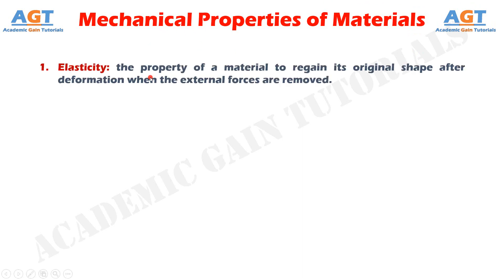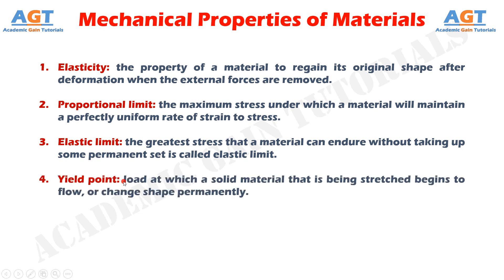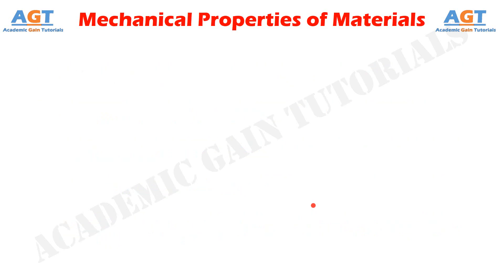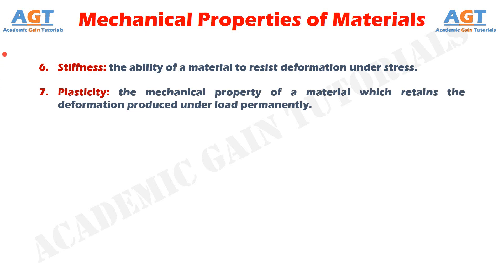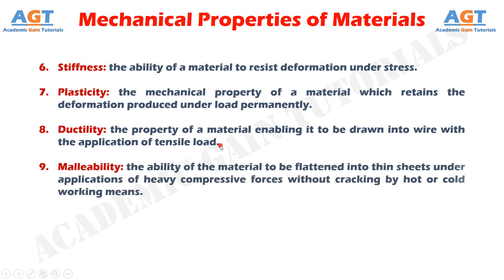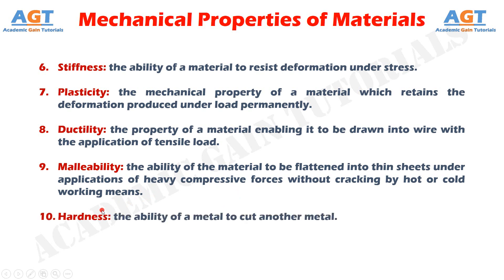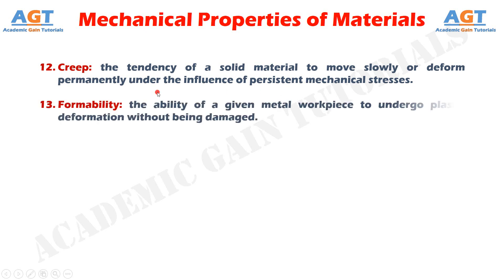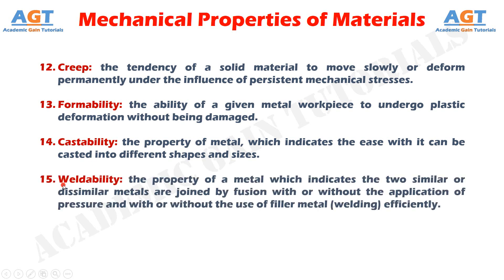Mechanical Properties of Materials.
In this class, we will learn in detail about the notable mechanical properties of materials, including Elasticity, Proportional limit, Elastic limit, Yield point, Strength, Stiffness, Plasticity, Ductility, Malleability, Hardness, Brittleness, Creep, Formability, Castability, Weldability.